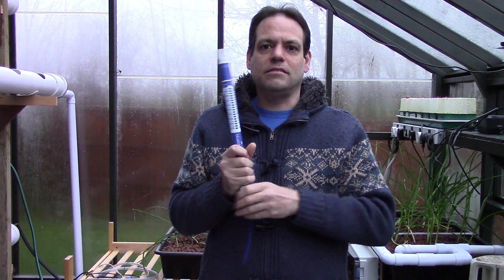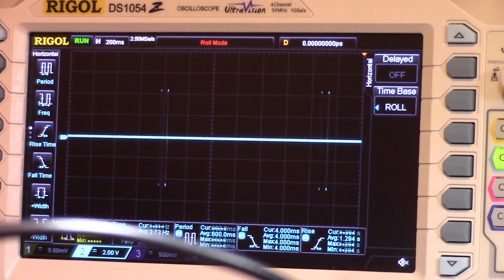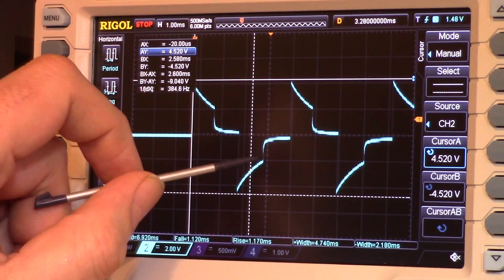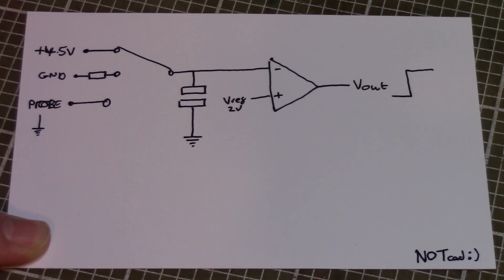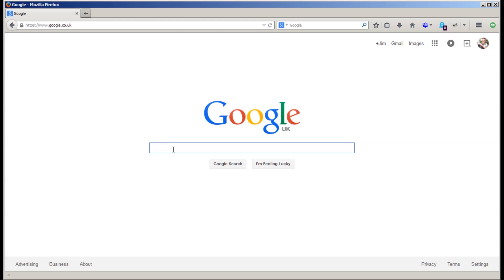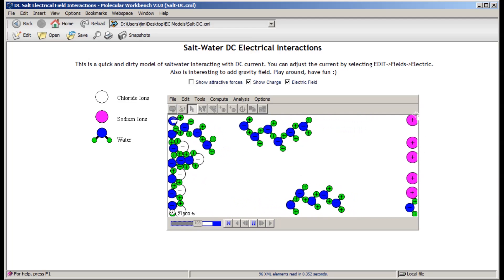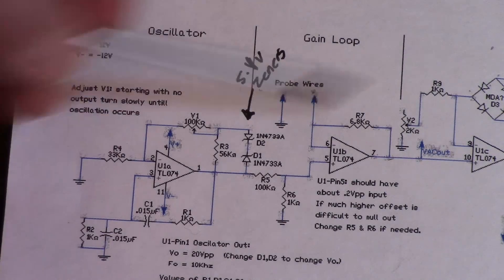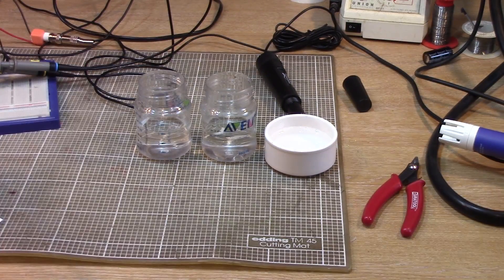EC Probes - How they work, and how to build one.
I decided to take a look into how my BlueLab Truncheon EC probe works and hooked it up to the oscilloscope with a number of different salt solutions to look at the waveforms it produces. After that I took a look online into why EC probes must use an AC current when measuring, and then for good measure I built up the circuit I found using Google and calibrated it against three different salt solutions. Finally, a quick look at some of the other probes and widgets I've bought myself to go with my hydroponics setup.

Here's a link to the page I found using google which contained the molecular simulations, circuit details and instructions which I followed in this video.

Here's a good article on Single-Slope Integrating ADCs - This is what I belive that the BlueLab Truncheon is doing.